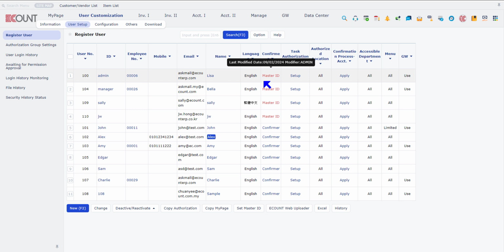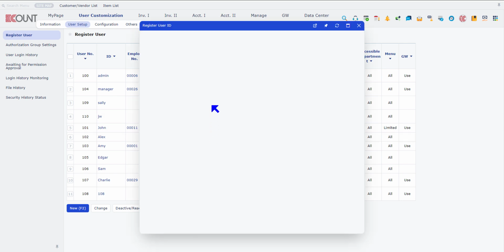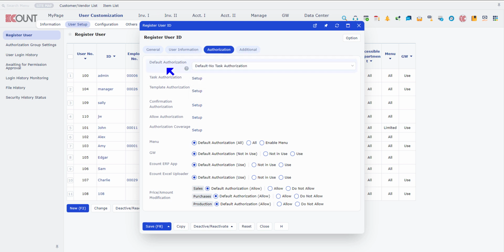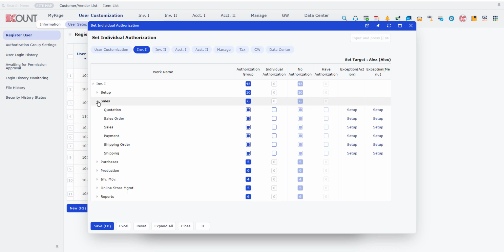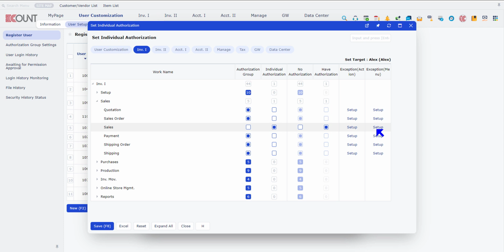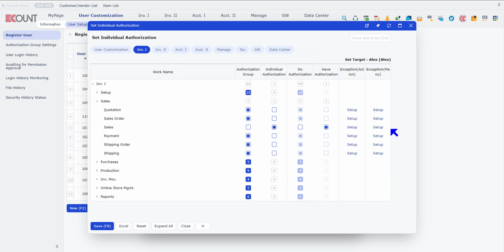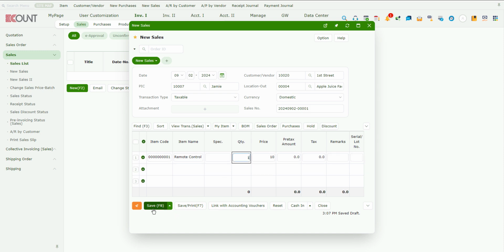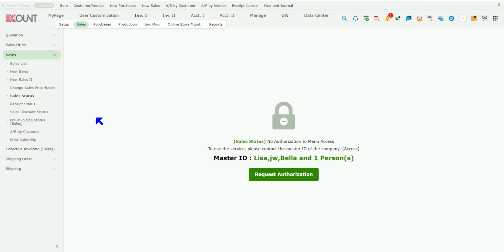[ECOUNT Practice] UserCustomization - User Setup - Register User - Task Authorization